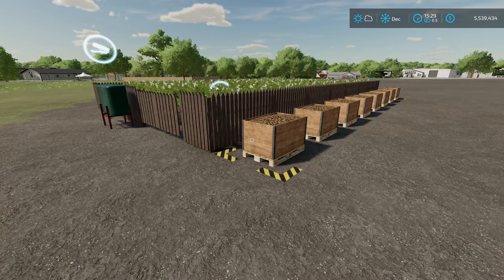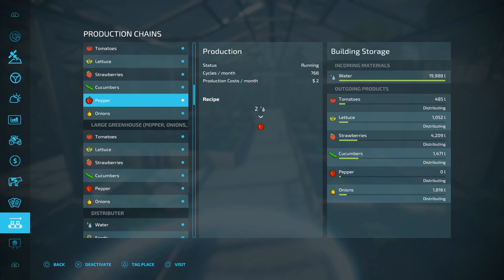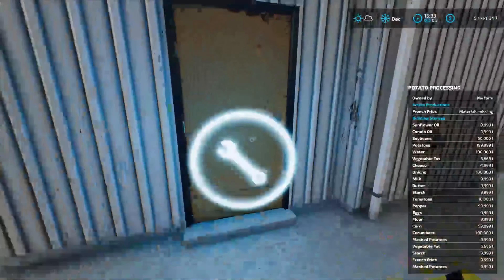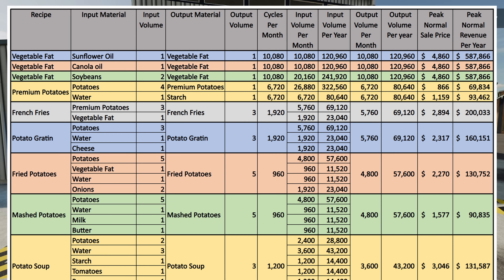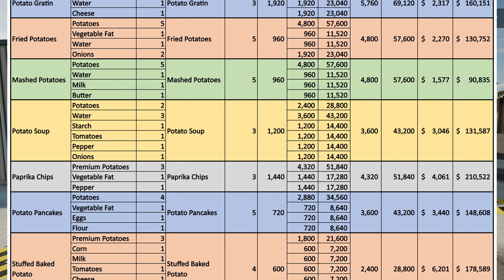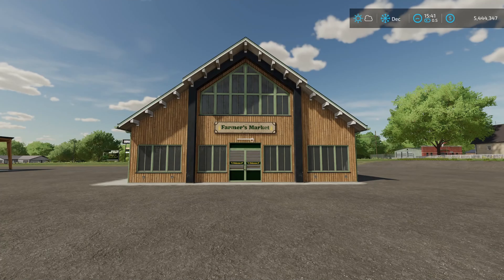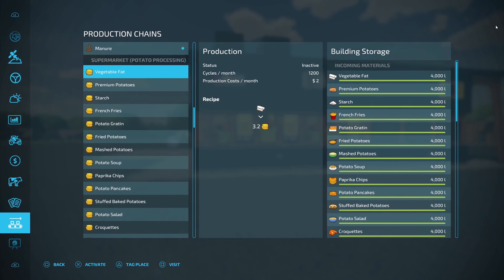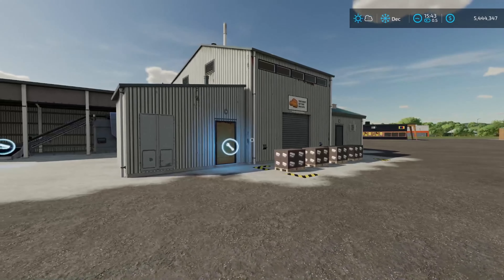The Best Potato Productions Mod | Farming Simulator 22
In this video I take a look at the best potato productions mod for Farming Simulator 22.  I go over lots of data to prove why I think that also.

0:00 - Opening
0:10 - Intro
1:15 - Placing The Potato Processor Buildings
1:54 - Greenhouse Review
2:30 - Greenhouse Spreadsheet
3:47 - Potato Processor Review
5:04 - Sale Price Review
6:15 - Potato Processor Spreadsheet
10:55 - Greenhouse Multiple Recipe Review
11:43 - Potato Processor Multiple Recipe Review
12:23 - Where To Sell New Production Items
14:40 - Closing Thoughts
15:05 - Outro